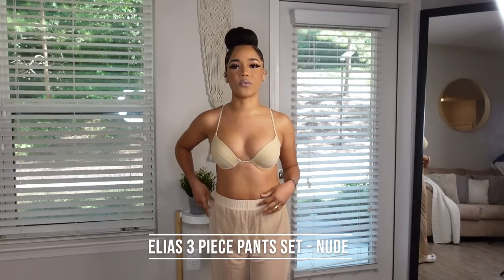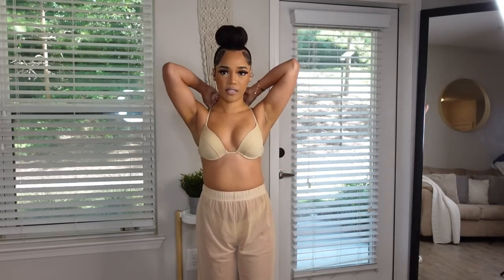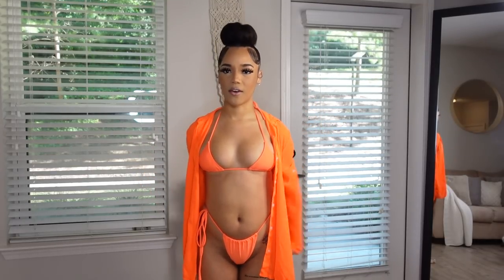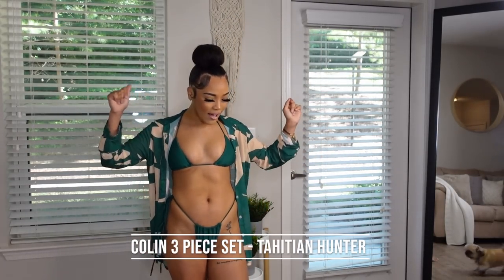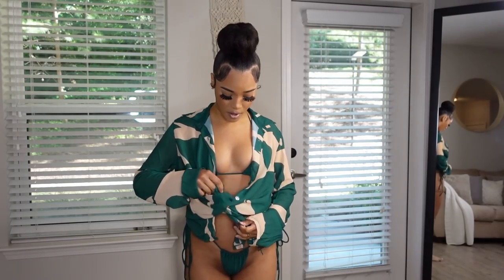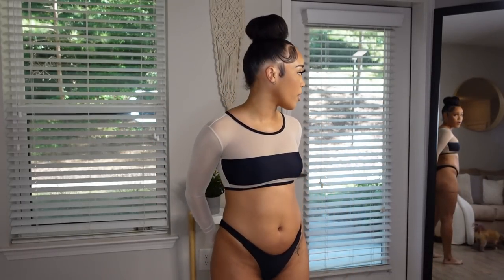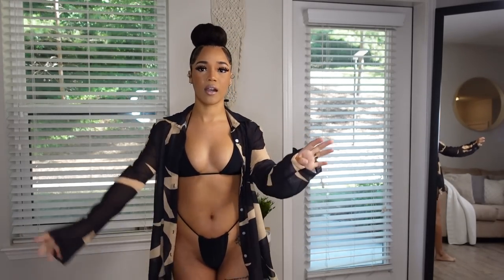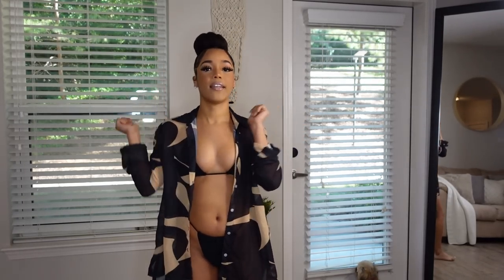HUGE BIKINI TRY ON HAUL 2022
Hey GIRLL I'm back with another haul. I know the GWWRROOLLSS have been enjoying them so this one is ALL swimwear! I linked everything down below because these are some must haves. They're also having a sale and most of them are only $10! Let me know down below which one is your favorite and if you plan on getting any of these. Thank you so much for supporting me!

FAQS

Age: 27
Location: Atlanta, GA
Height: 5'3
Weight: 126lbs